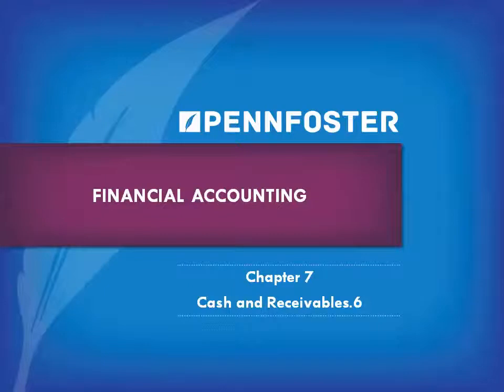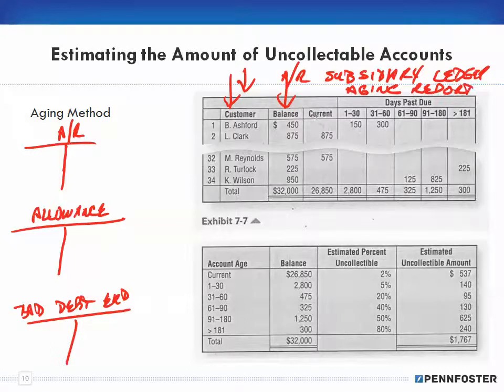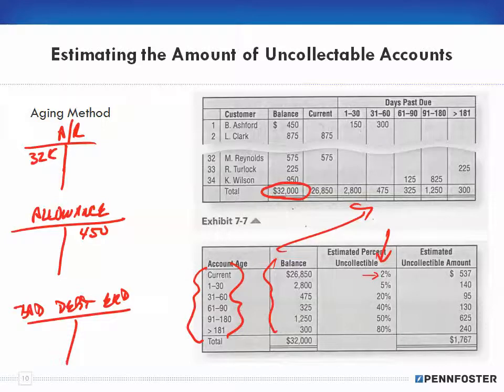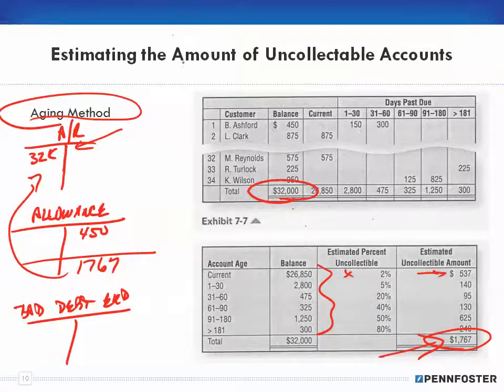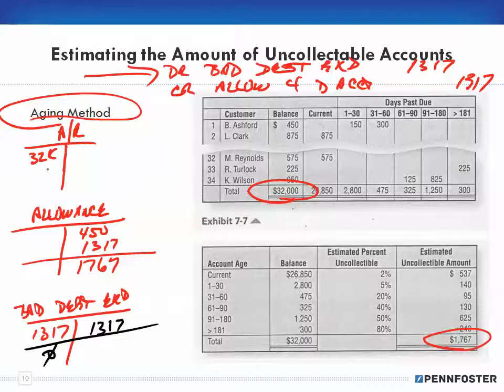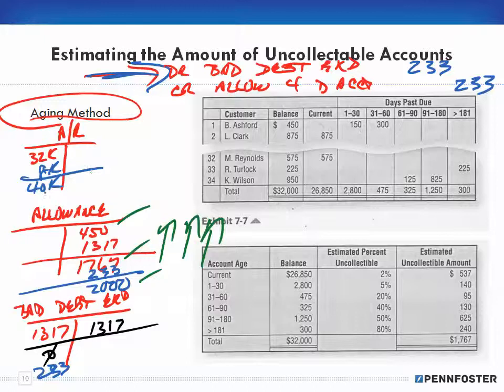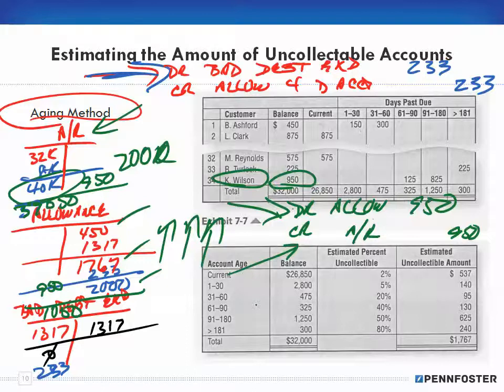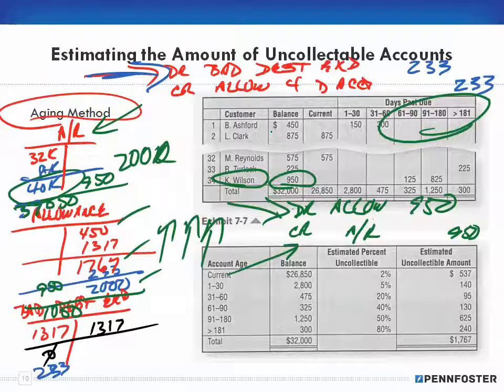Financial Accounting Ch 7 Cash and Receivables 6 Aging Method